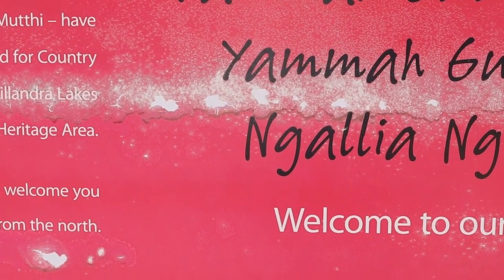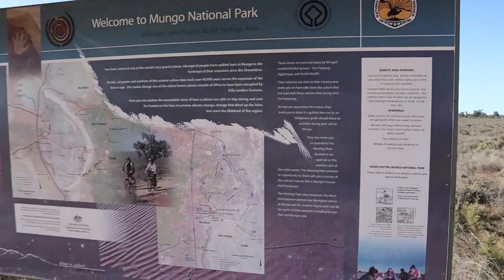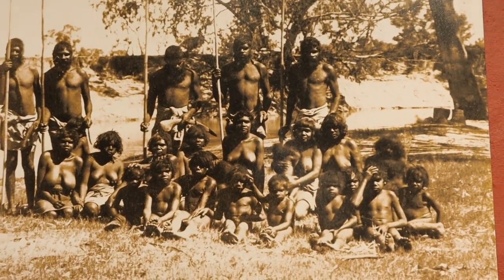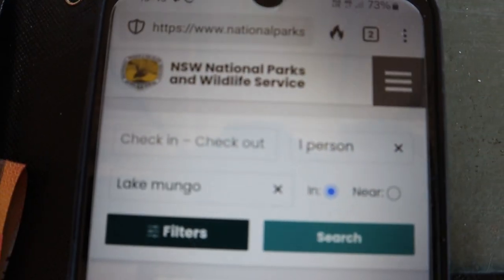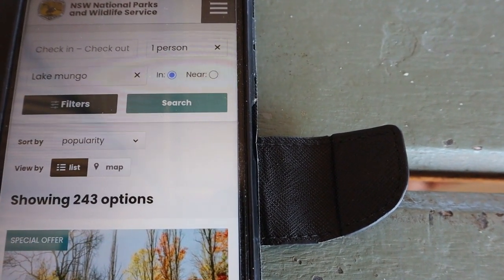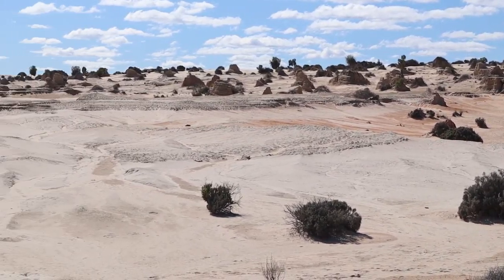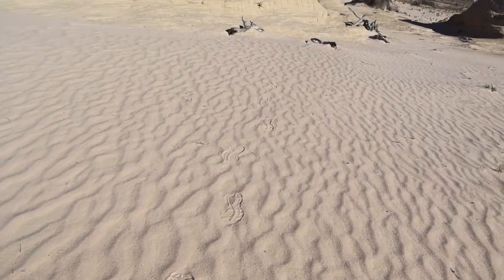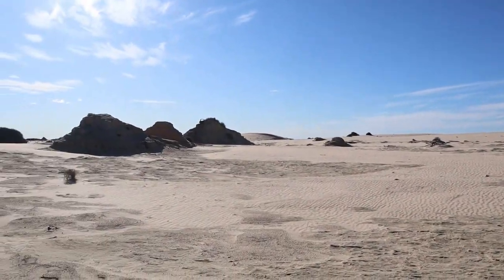Lake Mungo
Check out this ancient and spiritual place.